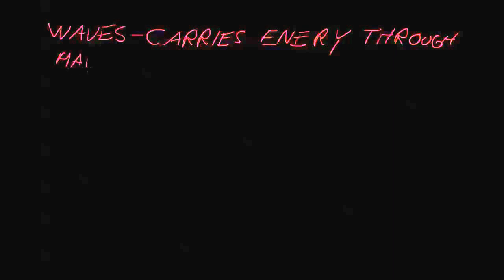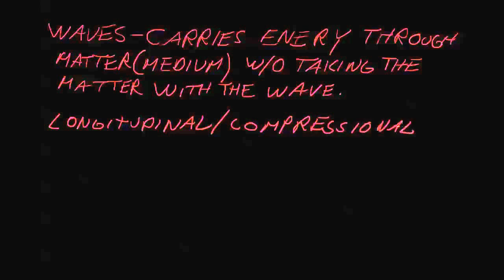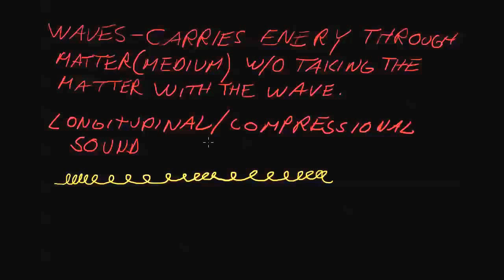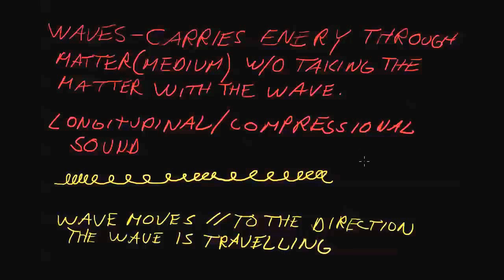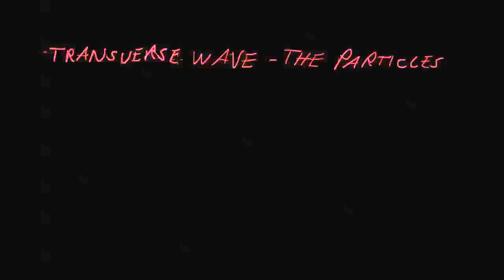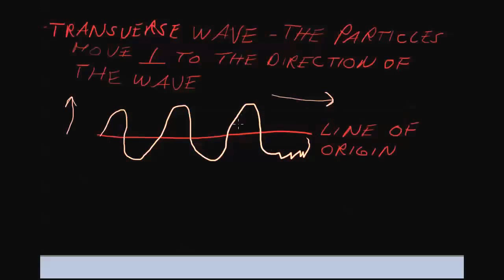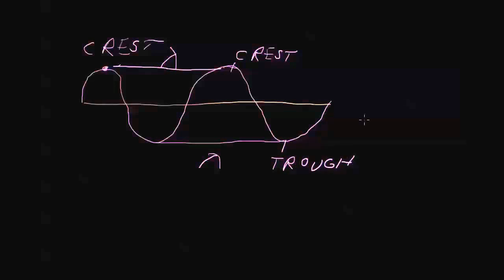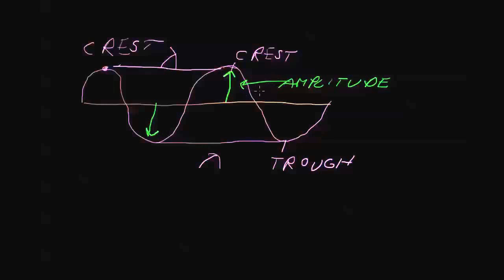Waves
CP Phy Science